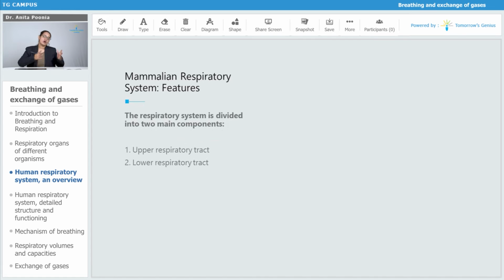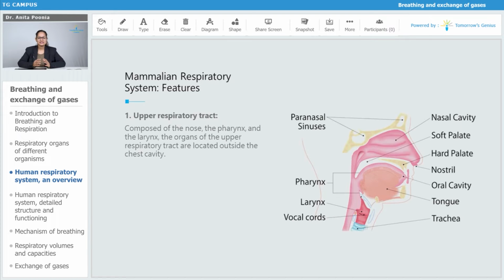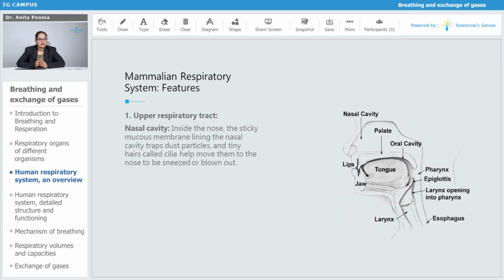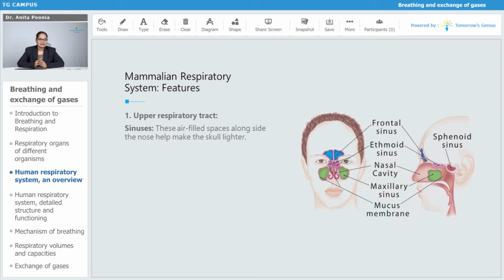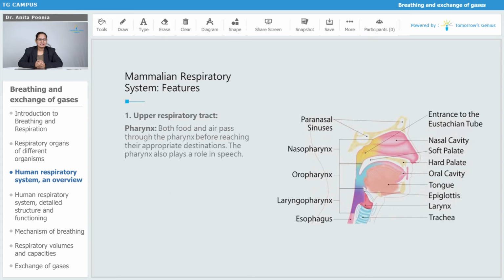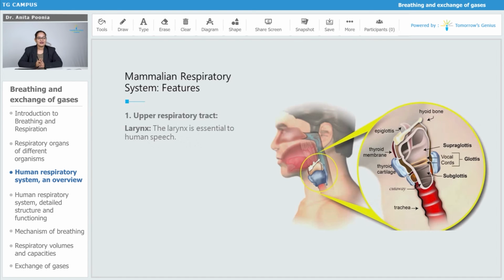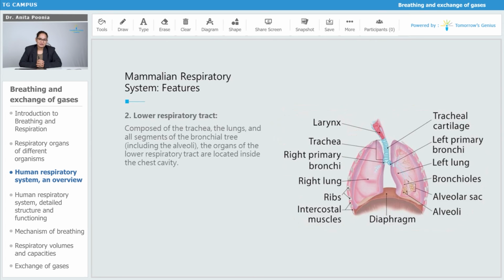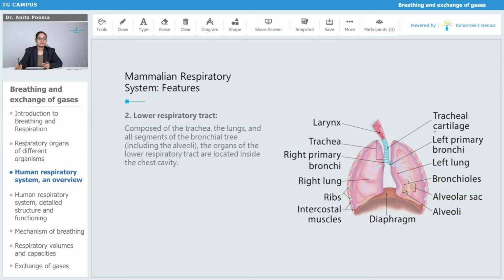Upper respiratory system | Breathing and Exchange of Gases | NEET | Biology - TG Campus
In this video, you will learn in detail about the upper respiratory tract. Learn more about BreathingAndExchangeOfGases with Tomorrow’s Genius. Let’s make learning fun & create Tomorrow's Geniuses today with the best Faculties.